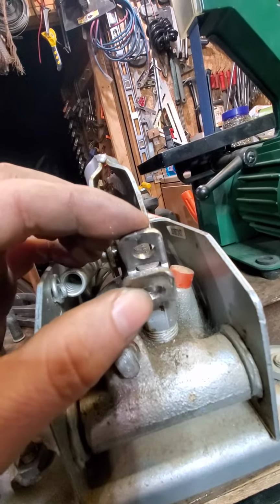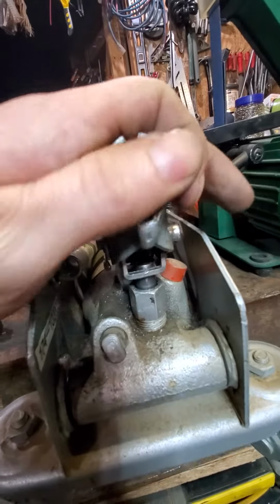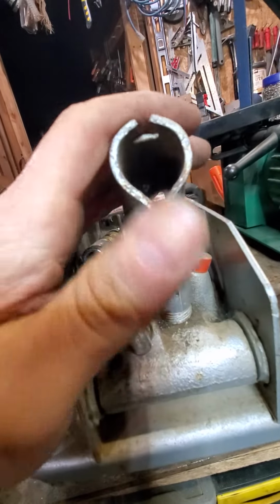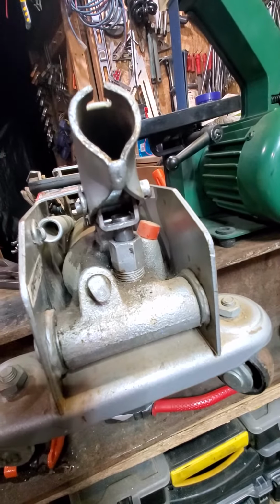2-Ton jack pump lever swivel bracket repair.